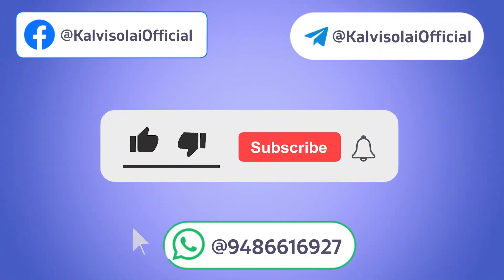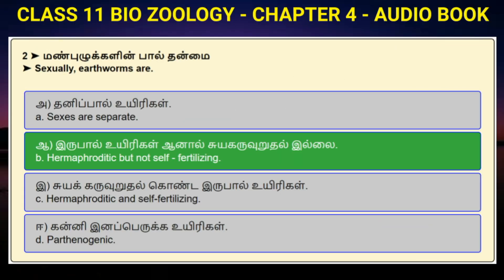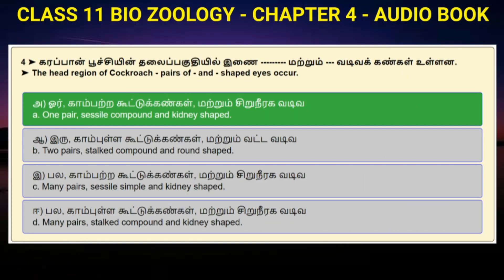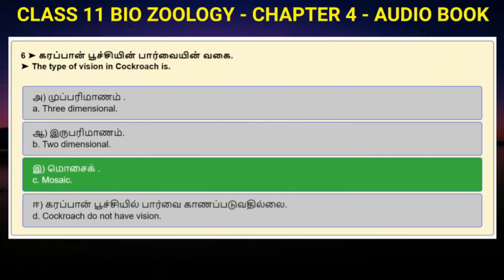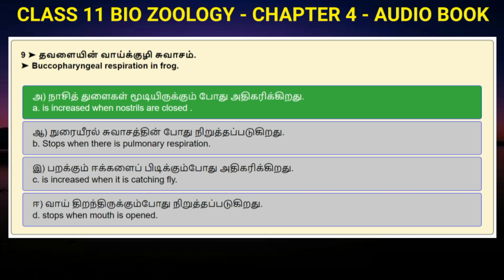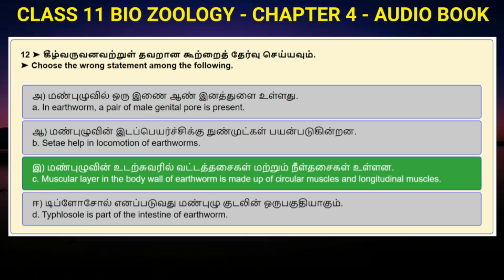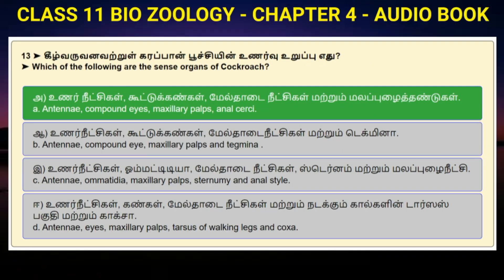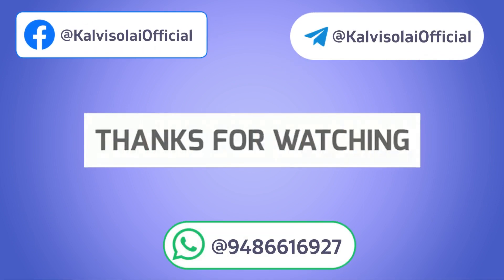KALVISOLAI | CLASS 11 | BIO ZOOLOGY - ZOOLOGY | CHAPTER 4 | ORGAN AND ORGAN SYSTEMS IN ANIMALS | MCQ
KALVISOLAI | CLASS 11 | BIOLOGY ZOOLOGY | CHAPTER 4 | ORGAN AND ORGAN SYSTEMS IN ANIMALS |  BOOK BACK 1 MARK | ONLINE TEST | AUDIO BOOK

NOTES :

1. The clitellum is a distinct part in the body of earthworm Lampito mauritii, it is found in ?
a. Segments 13 - 14.
b. Segments 14 - 17.
c. Segments 12 - 13.
d. Segments 14 - 16.

2. Sexually, earthworms are.
a. Sexes are separate.
b. Hermaphroditic but not self - fertilizing.
c. Hermaphroditic and self-fertilizing.
d. Parthenogenic.

3. State whether the statement is true or false To sustain themselves, earthworms must guide their way through the soil using their powerful muscles. They gather nutrients by ingesting organic matter and soil, absorbing what they need into their bodies. State whether the statement is true or false: The two ends of the earthworm can equally ingest soil.
a. True.
b. False.
c. Both.

4. The head region of Cockroach - pairs of - and - shaped eyes occur.
a. One pair, sessile compound and kidney shaped.
b. Two pairs, stalked compound and round shaped.
c. Many pairs, sessile simple and kidney shaped.
d. Many pairs, stalked compound and kidney shaped.

5. The location and numbers of malpighian tubules in Periplaneta.
a. At the junction of midgut and hindgut, about 150.
b. At the junction of foregut and midgut, about 150.
c. Surrounding gizzard, eight.
d. At the junction of colon and rectum, eight.

6. The type of vision in Cockroach is.
a. Three dimensional.
b. Two dimensional.
c. Mosaic.
d. Cockroach do not have vision.

7. How many abdominal segments are present in male and female Cockroaches?
d. 9,9.

8. Which of the following have an open circulatory system?
a. Frog.
b. Earthworm .
c. Pigeon
d. Cockroach

9. Buccopharyngeal respiration in frog.
a. is increased when nostrils are closed .
b. Stops when there is pulmonary respiration.
c. is increased when it is catching fly.
d. stops when mouth is opened.

10. Kidney of frog is.
a. Archinephros.
b. Pronephros.
c. Mesonephros.
d. Metanephros.

11. Presence of gills in the tadpole of frog indicates that.
a. fishes were amphibious in the past.
b. fishes evolved from frog -like ancestors.
c. frogs will have gills in future.
d. frogs evolved from gilled ancestors.

12. Choose the wrong statement among the following.
a. In earthworm, a pair of male genital pore is present.
b. Setae help in locomotion of earthworms.
c. Muscular layer in the body wall of earthworm is made up of circular muscles and longitudinal muscles.
d. Typhlosole is part of the intestine of earthworm.

13. Which of the following are the sense organs of Cockroach?
a. Antennae, compound eyes, maxillary palps, anal cerci.
b. Antennae, compound eye, maxillary palps and tegmina .
c. Antennae, ommatidia, maxillary palps, sternumy and anal style.
d. Antennae, eyes, maxillary palps, tarsus of walking legs and coxa.